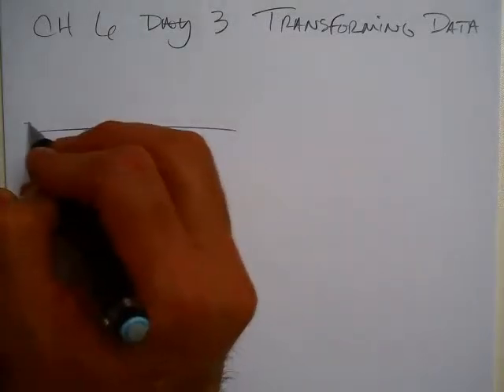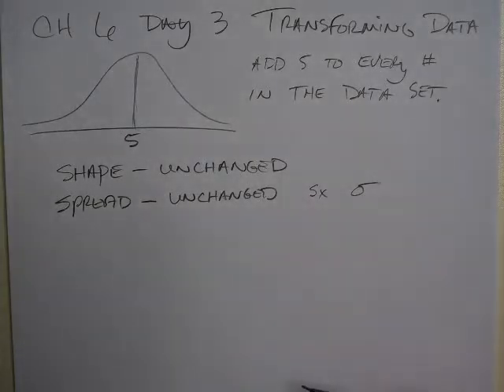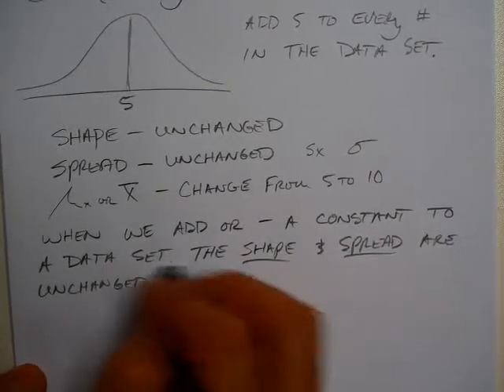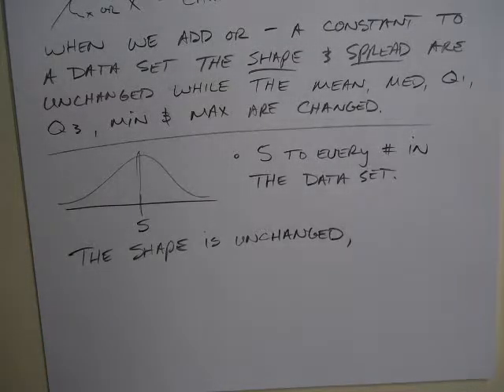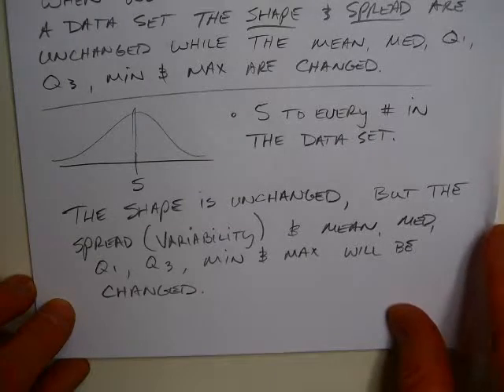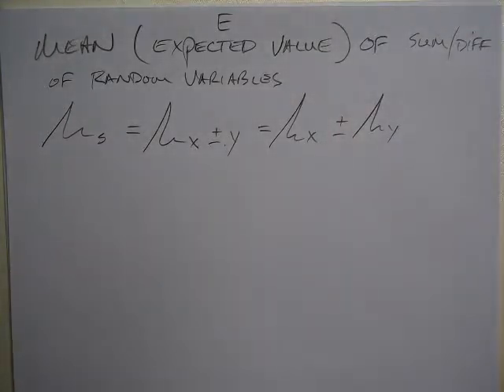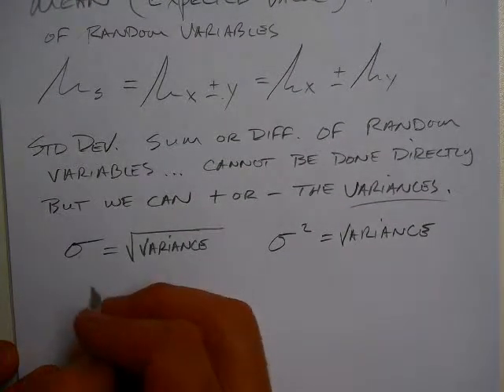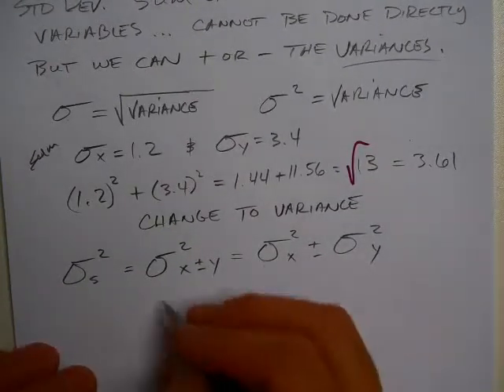Ch 6 Day 3